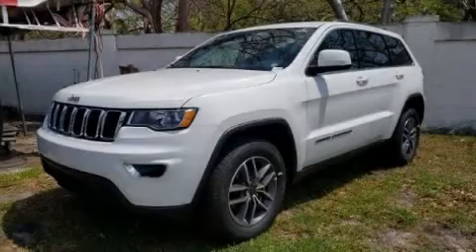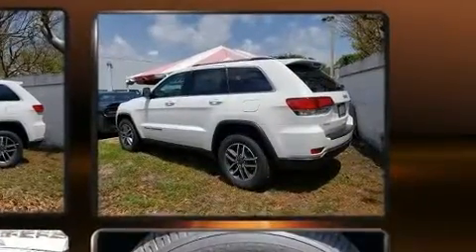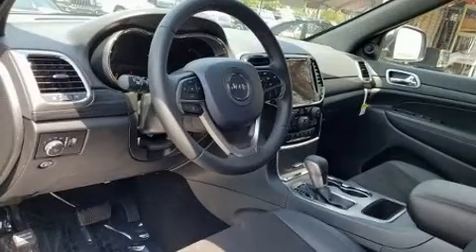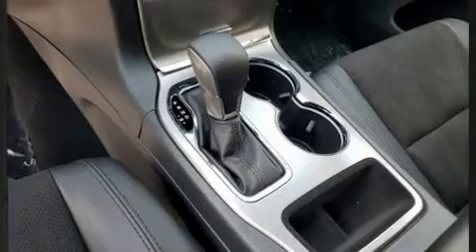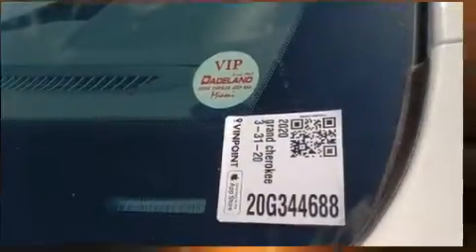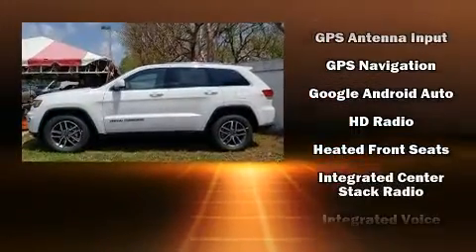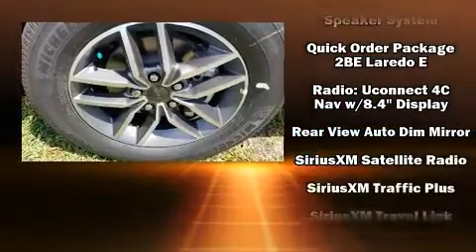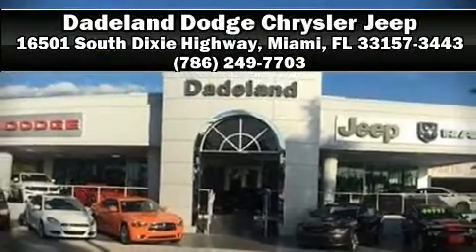2020 Jeep Grand Cherokee LAREDO E 4X2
Climb inside the 2020 Jeep Grand Cherokee. It features an automatic transmission, rear-wheel drive, and a refined 6 cylinder engine. Jeep infused the interior with top shelf amenities, such as: voice activated navigation, heated seats, telescoping steering wheel, heated door mirrors, a power rear cargo door, cruise control, and 1-touch window functionality. Features such as automatic climate control and leather upholstery prove that economical transportation does not need to be sparsely equipped. Audio features include an AM/FM radio, and 10 speakers, providing excellent sound throughout the cabin. Jeep ensures the safety and security of its passengers with equipment such as: dual front impact airbags with occupant sensing airbag, front side impact airbags, traction control, brake assist, anti-whiplash front head restraints, ignition disabling, and 4 wheel disc brakes with ABS. With electronic stability control supplementing mechanical systems, you'll maintain precise command of the roadway. We'd also be happy to help you arrange financing for your vehicle. Stop by our dealership or give us a call for more information.